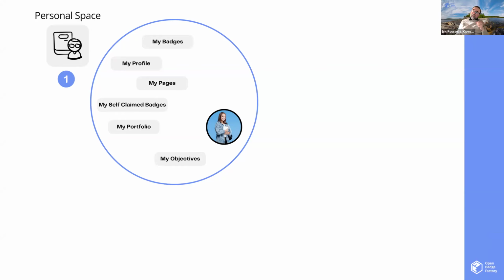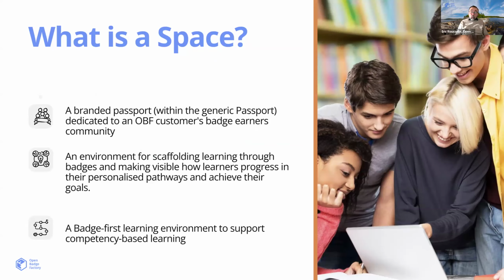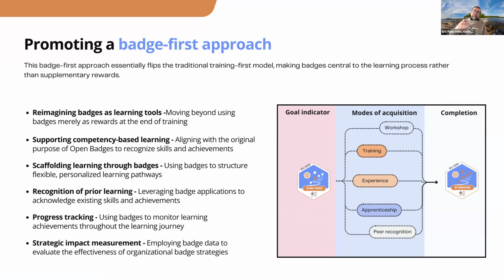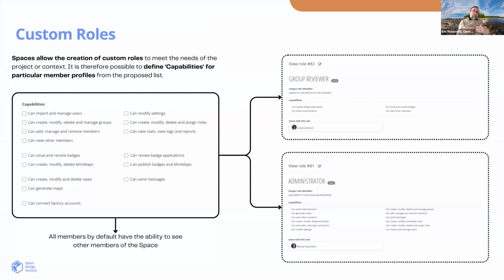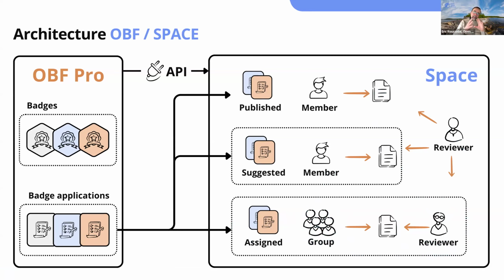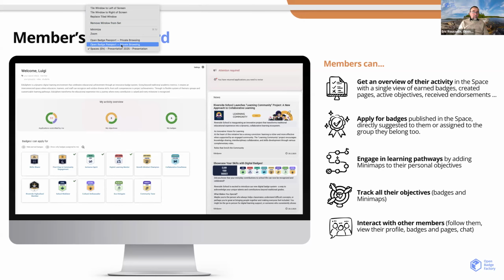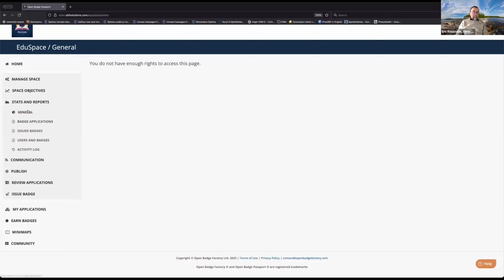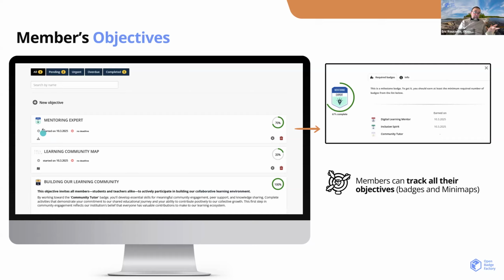OBF Academy - Elevate Your Badge Strategy with “Spaces” (23.04.2025)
Recording of OBF Academy webinar of April 23 2025

What is Spaces?
Spaces is a branded, dynamic environment within Open Badge Passport, designed to support competency-based learning, empower organizations and communities by enhancing badge management, learning pathways, and engagement.